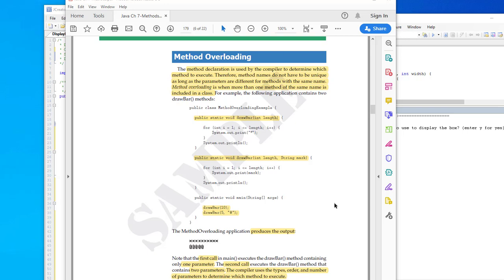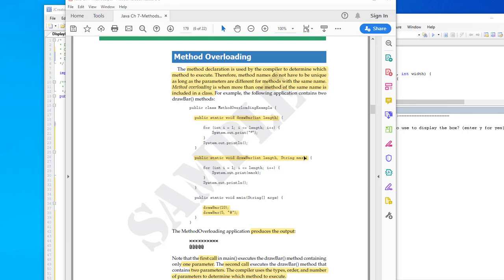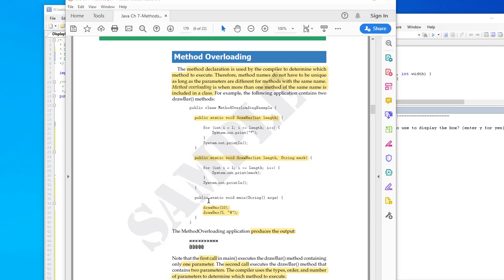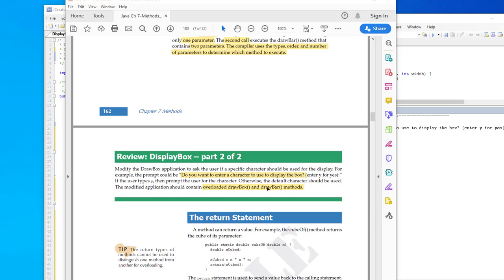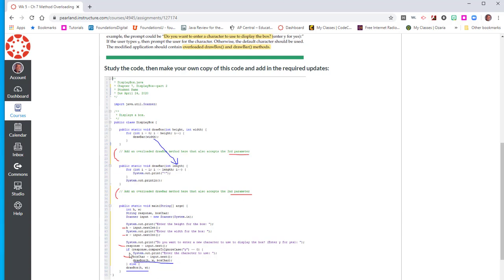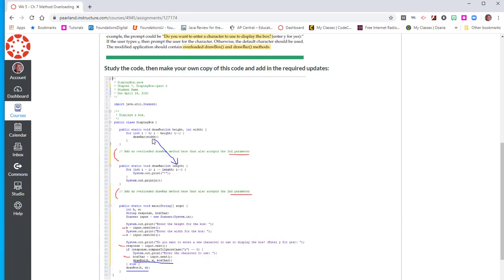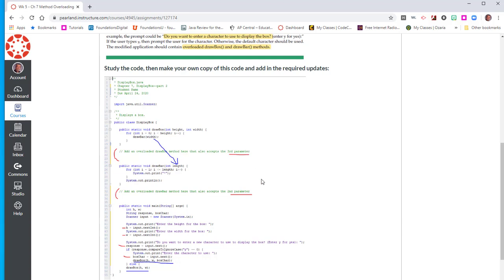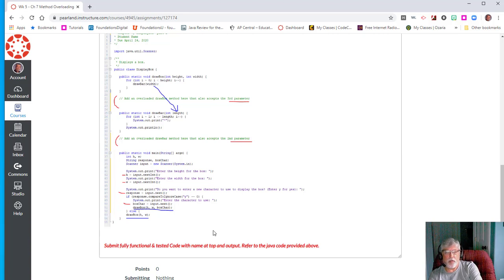PAPCS Wk5 MethodsLab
PAPCS Ch 7 Method Overloading